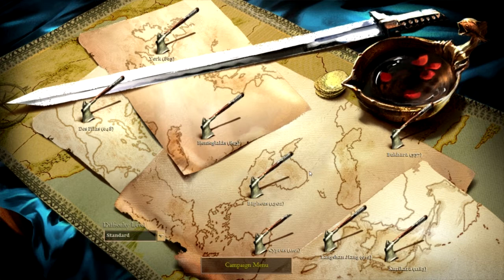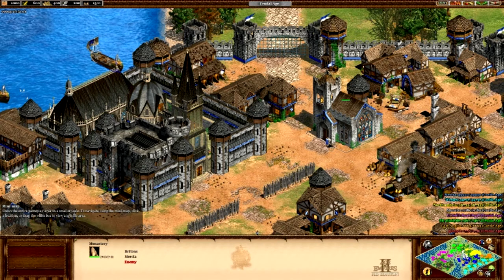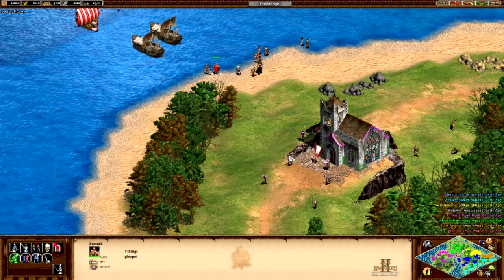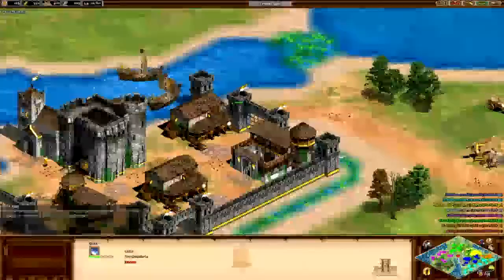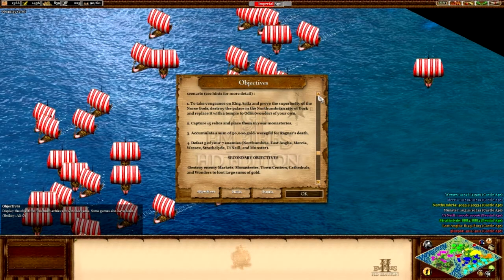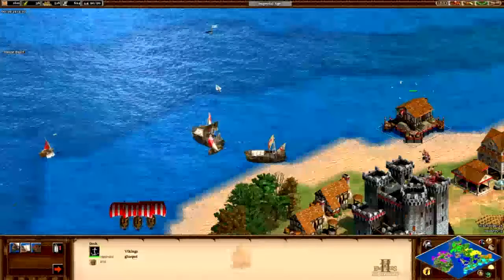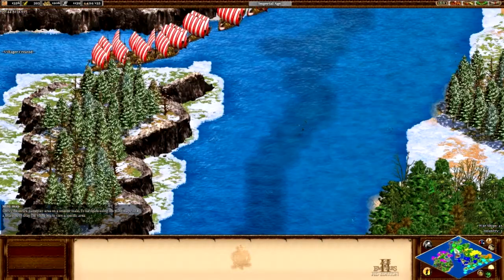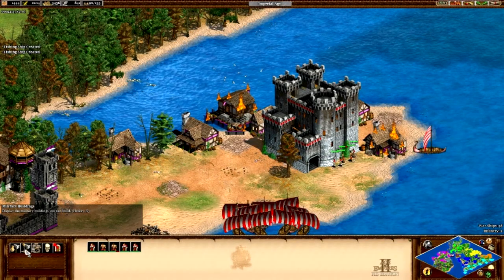Age of Empires II HD - Battles of the Forgotten - York (part 1/3)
Gluepot plays through the York historical battle in the Forgotten Empires Expansion. PLaying as the vikings and raiding the Brittish Isles.